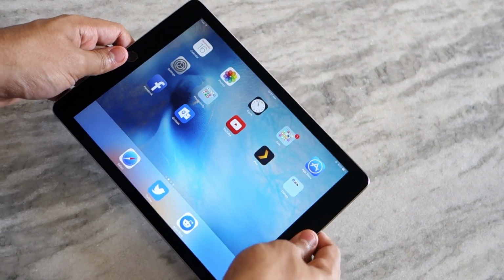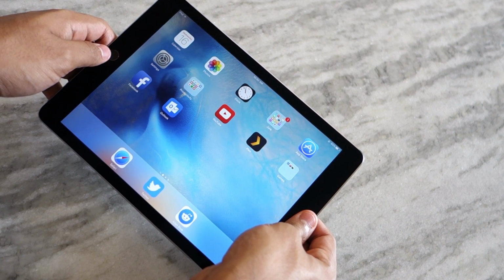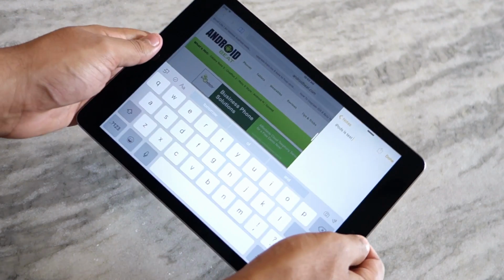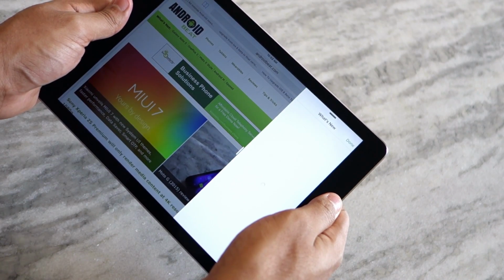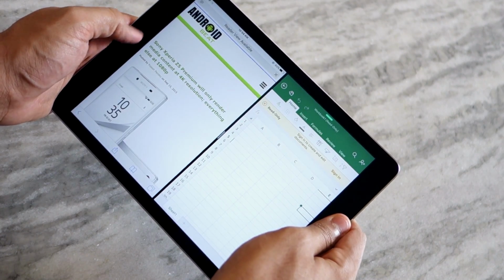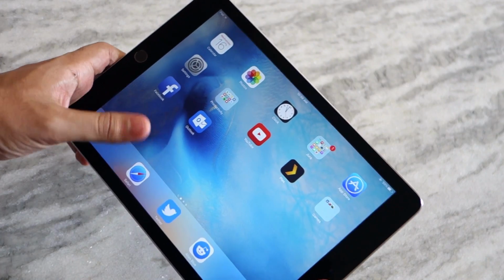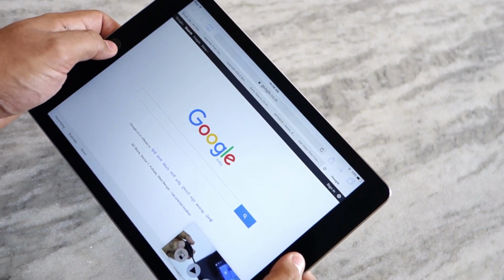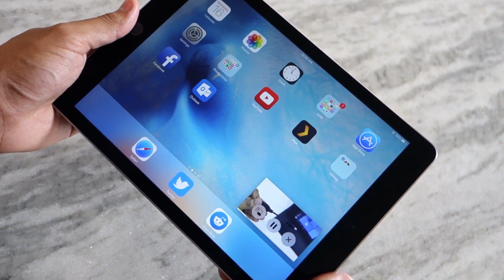iOS 9: Slide Over, Split View, and Picture-in-Picture in action on iPad Air 2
Check out the new multitasking features -- Slide Over, Split View, and Picture-in-Picture -- of iOS 9 in action on the iPad Air 2.